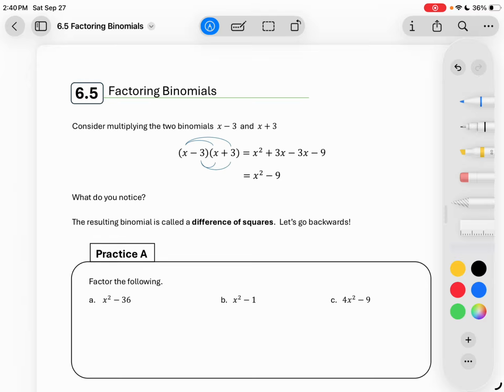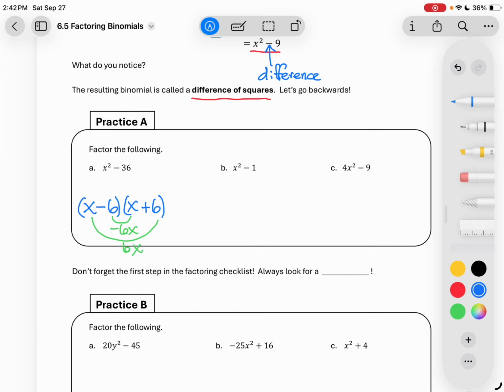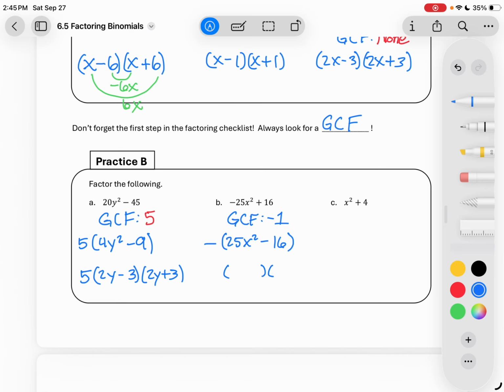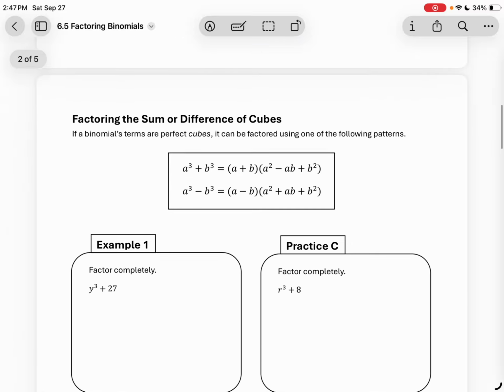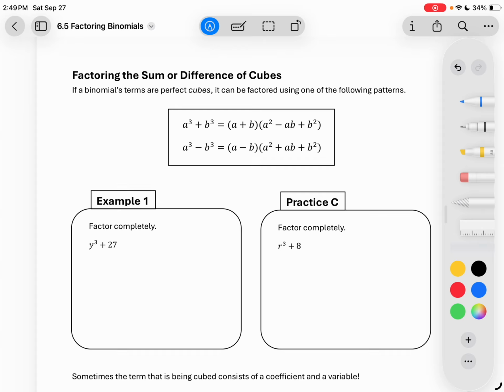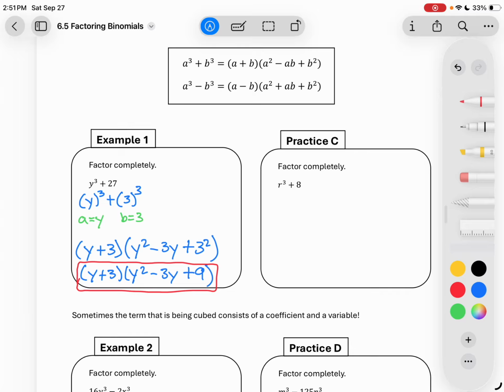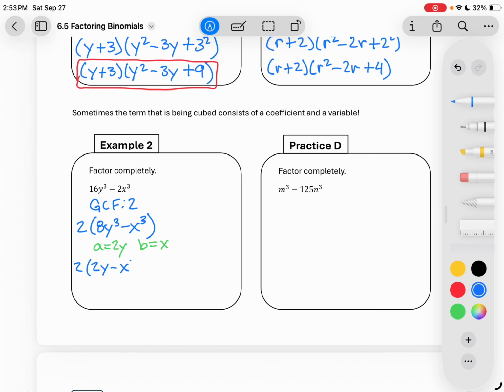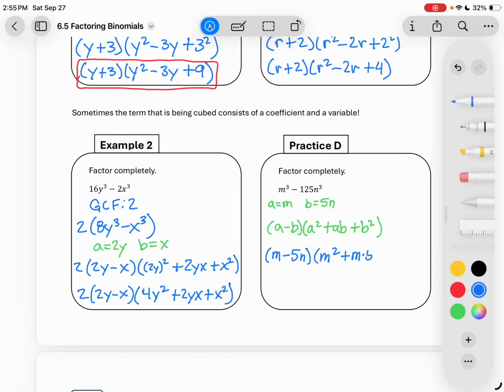Math 1010: 6.5 Factoring Binomials